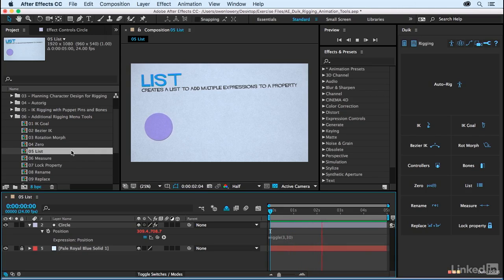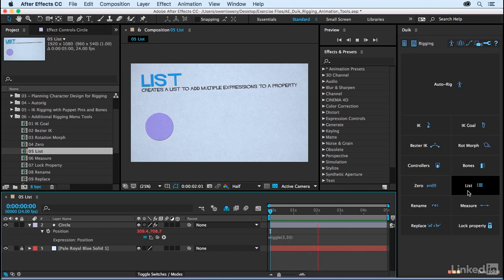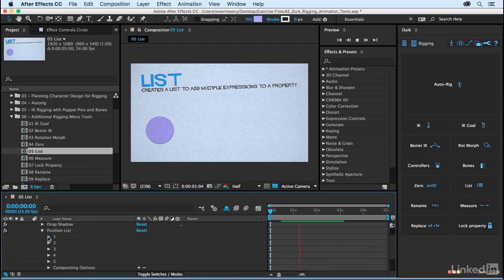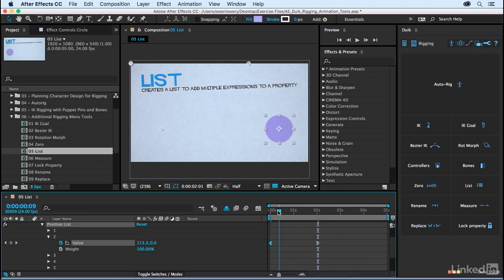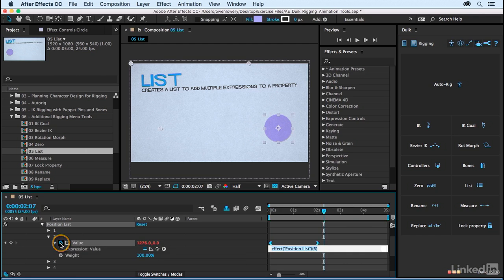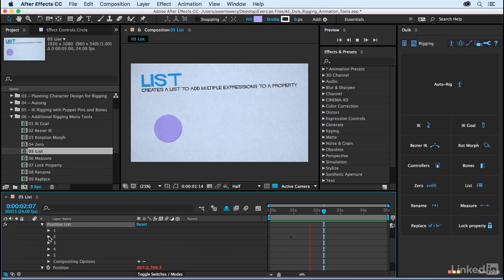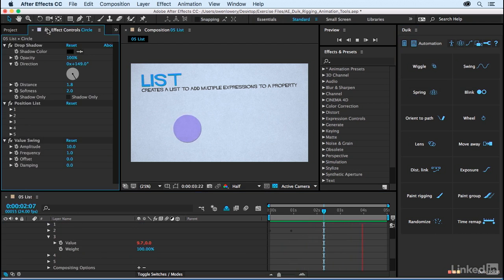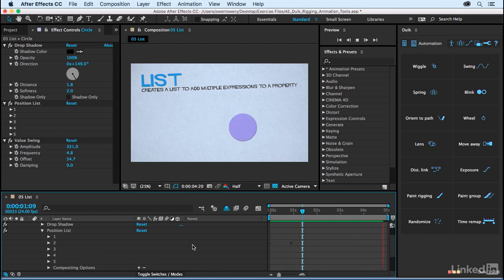492721 06 05 List